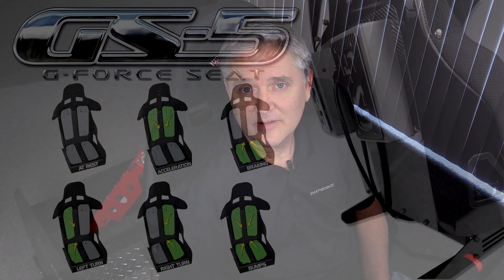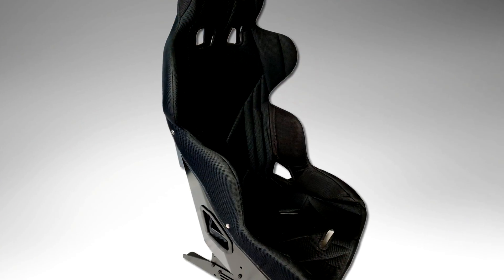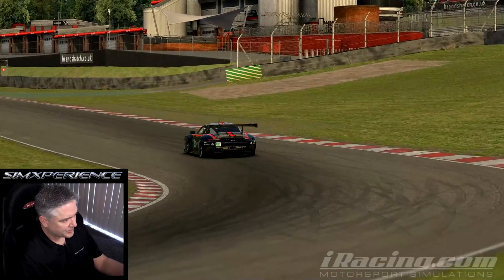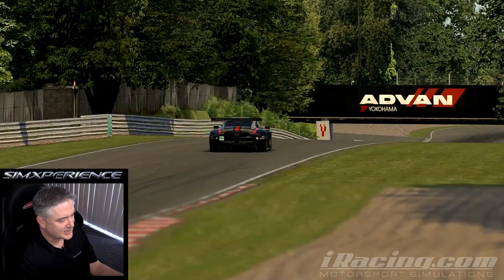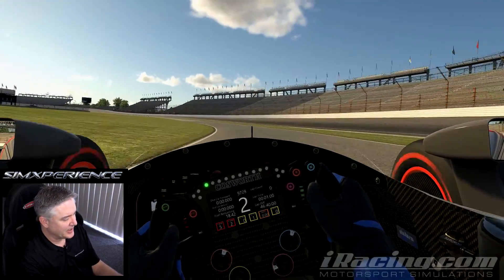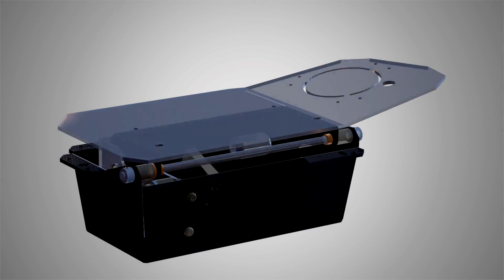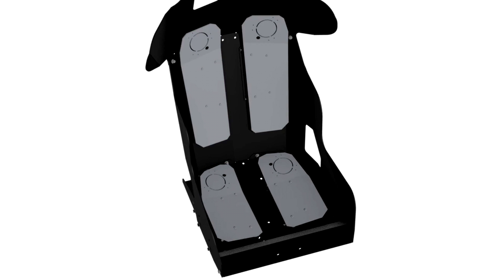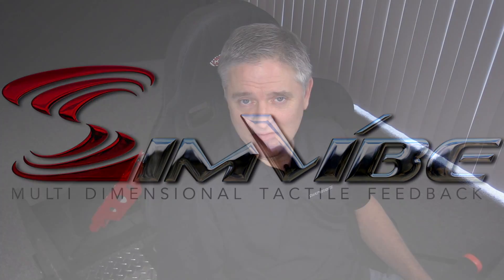GS-5 G-Force Seat by SimXperience - Introduction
presents an in depth look at our new and improved GS-5 G-Force Seat.

In this video, Darin Gangi gets behind the wheel in iRacing to convey how the GS-5 is reacting to his driving.  He also goes a step further and dives deeper into how the GS-5 works.

The GS-5 is the 2nd generation G-seat produced by SimXperience. Powered by four strong industrial grade electric motors, the GS-5 is successor to the class-defining GS-4.

The GS-5 can be the perfect addition to any simulator. Whether you are looking to add motion or enhance what you already have, you should consider the GS-5. If you are already the owner of a SimXperience product, the GS-5 will integrate seamlessly with our powerful Sim Commander software suite and your current setup.

The feedback from our initial launch has been overwhelmingly positive. Be one of the first to experience sustained G-Force pressures in over 40 supported racing titles.

We have units available for immediate shipment.